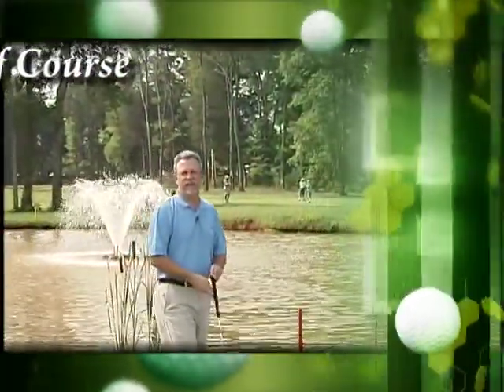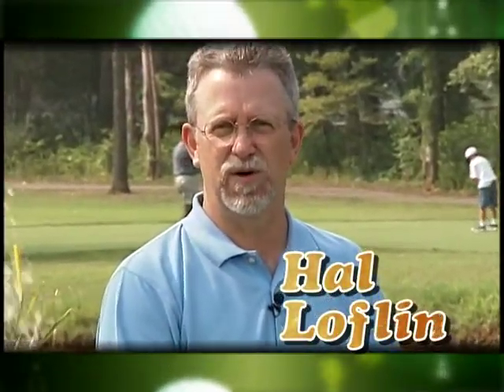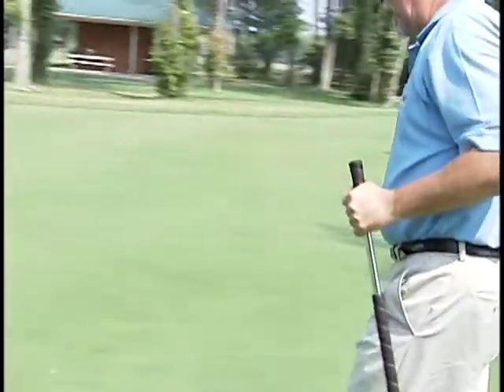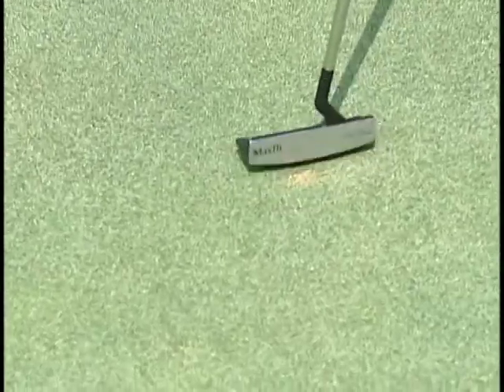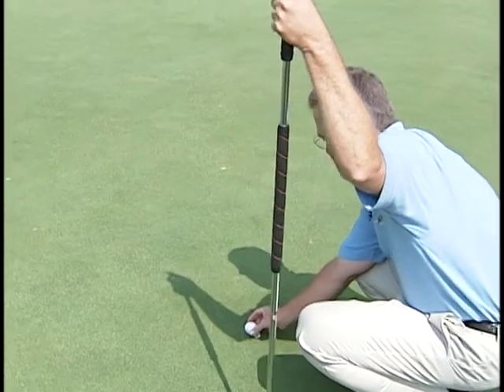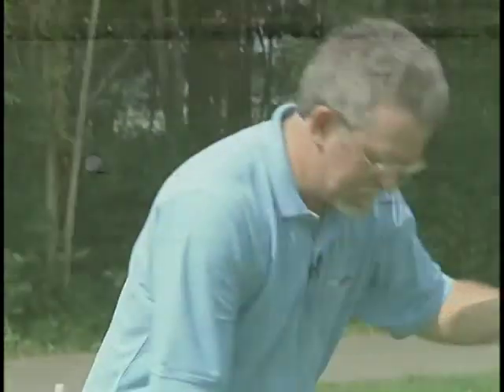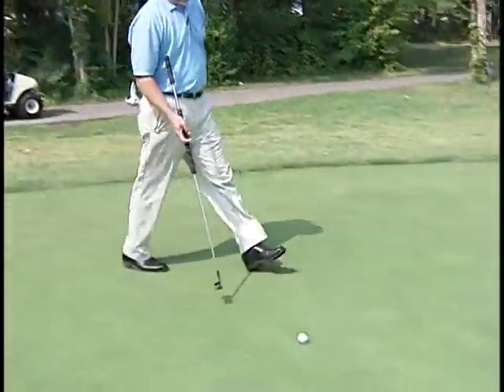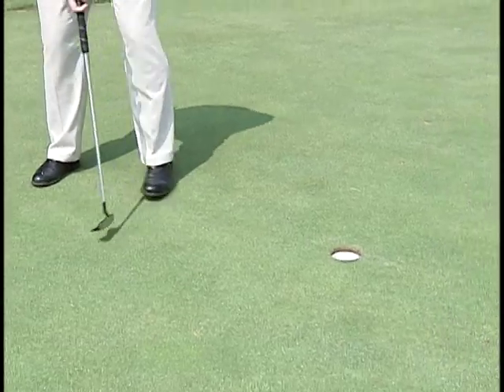Executive Golf Course - Hole 4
Hal Loflin, the manager for the Smyrna Golf Course, talks about the nine hole Executive Golf Course and demonstrates playing all nine holes.